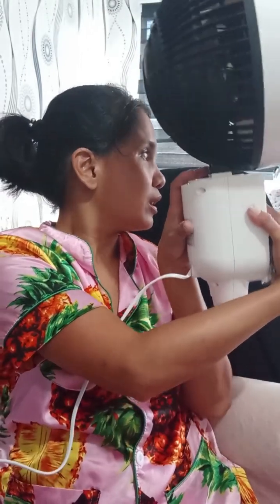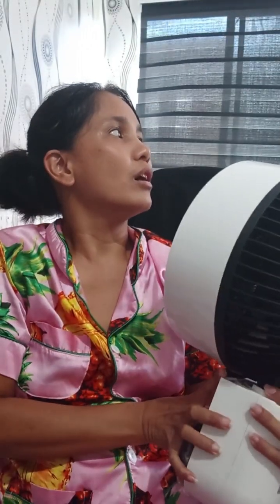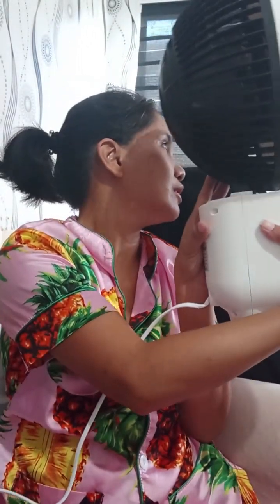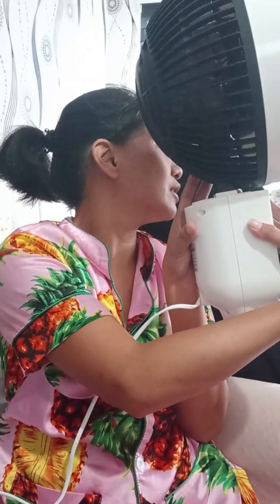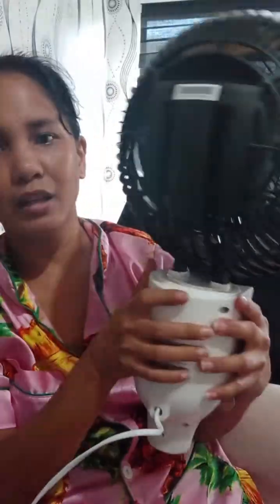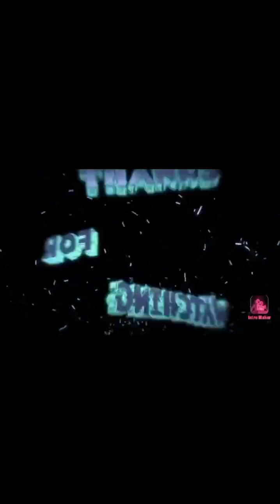Gaabor electric fan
Source:Audionautix.com
Musician:Jason Shaw